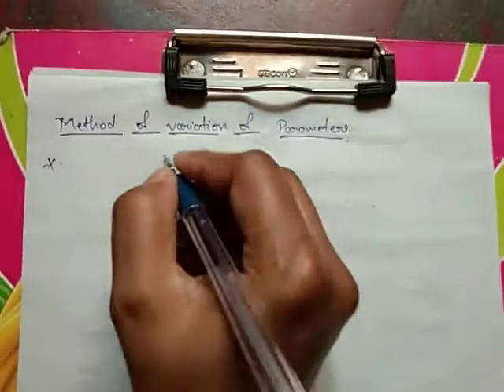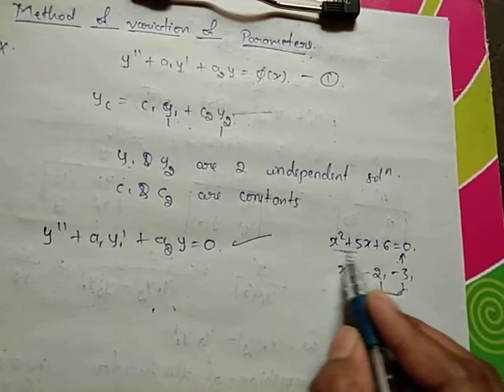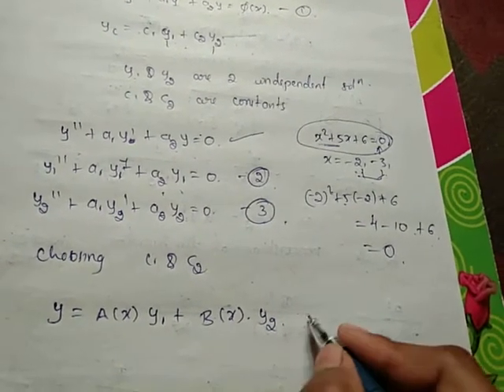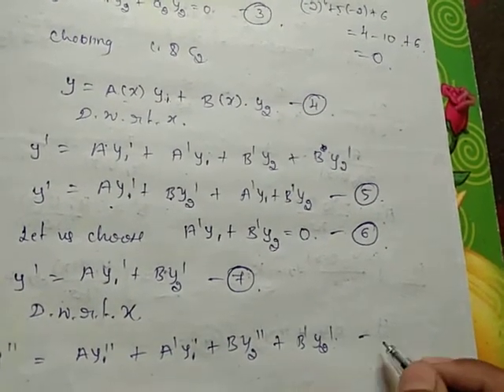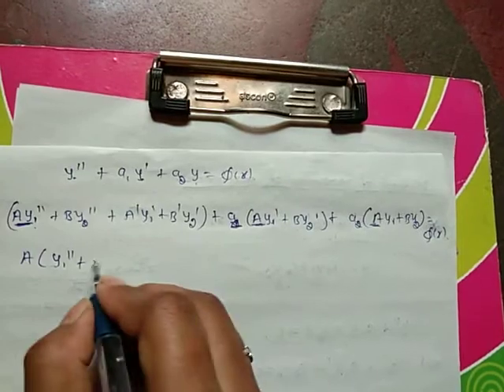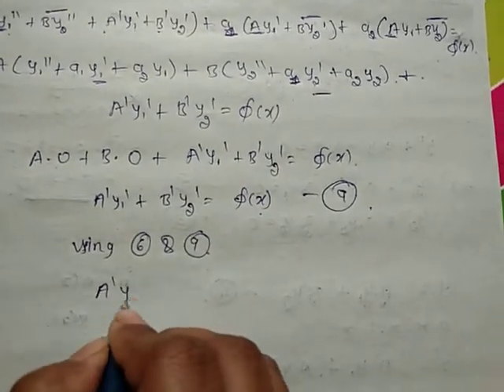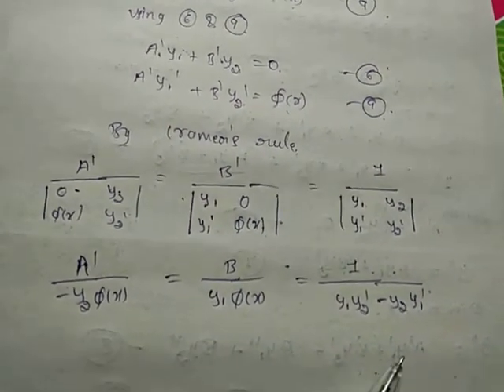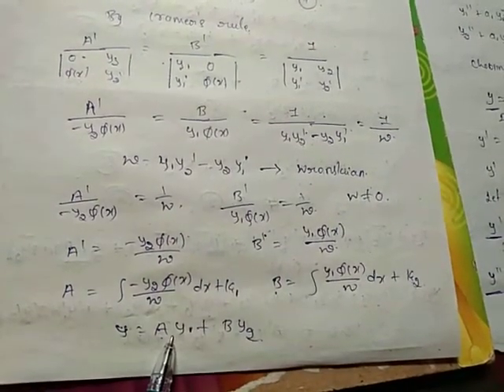18MAT21 (Module -2)